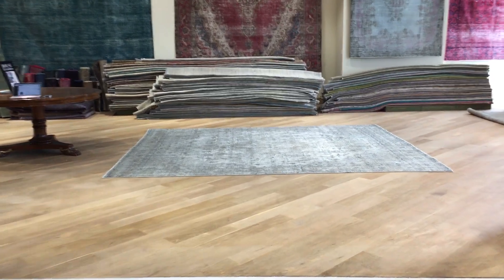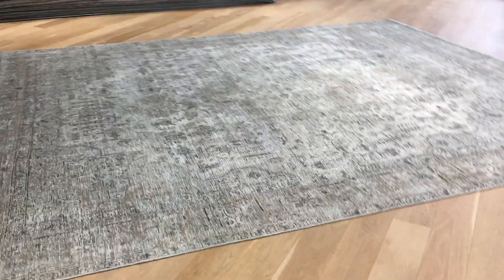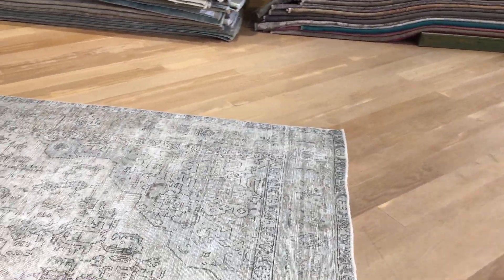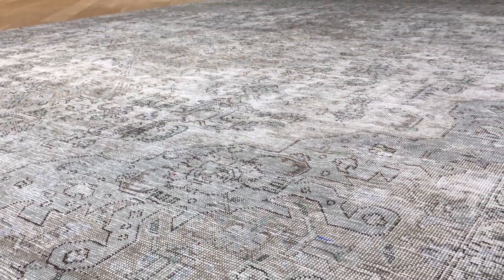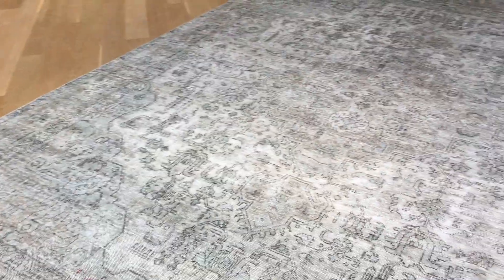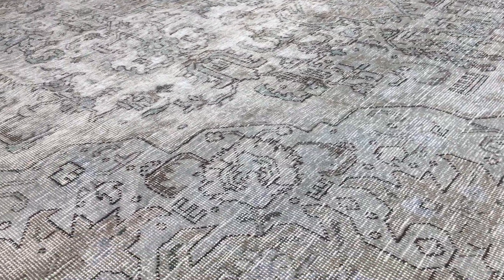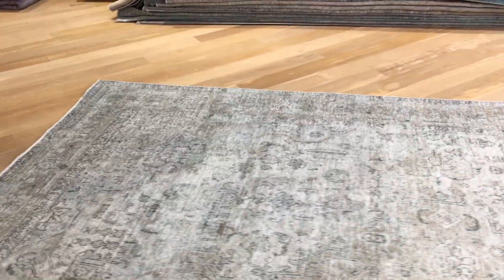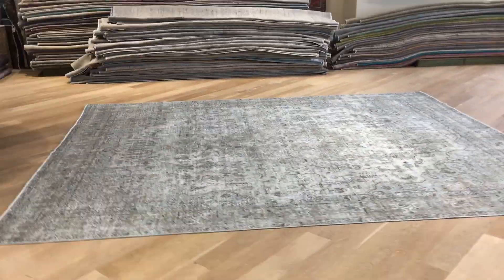vintage teppiche 19256